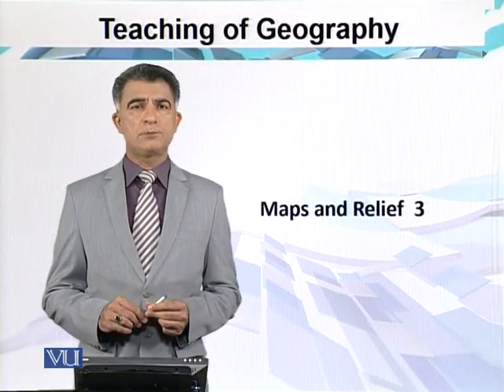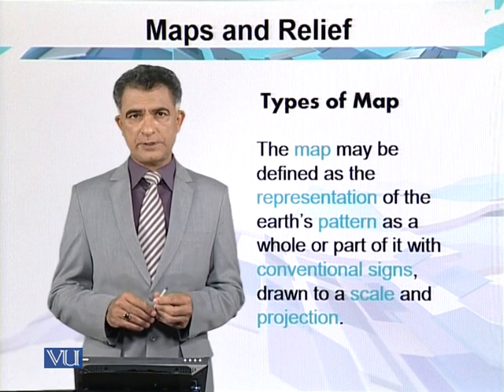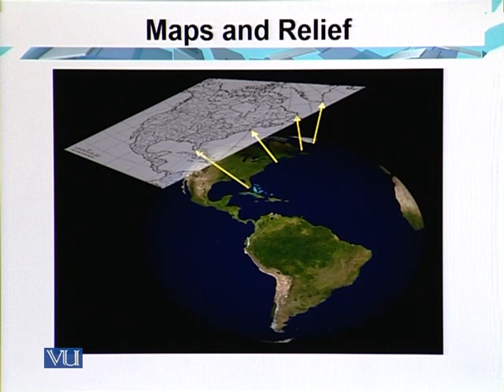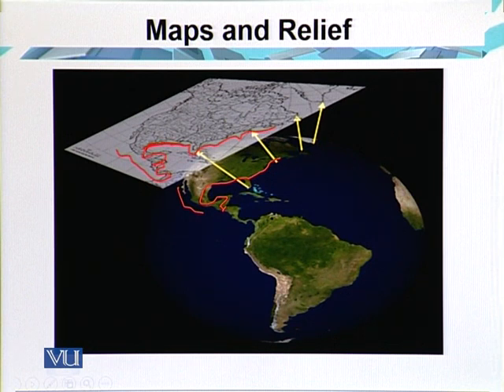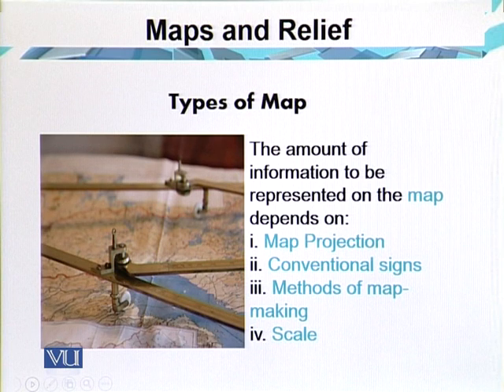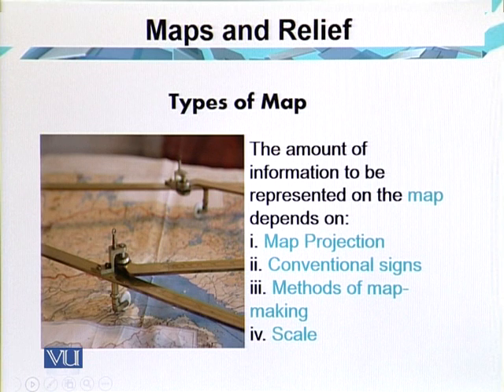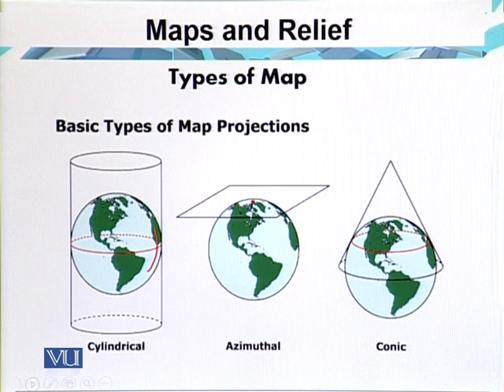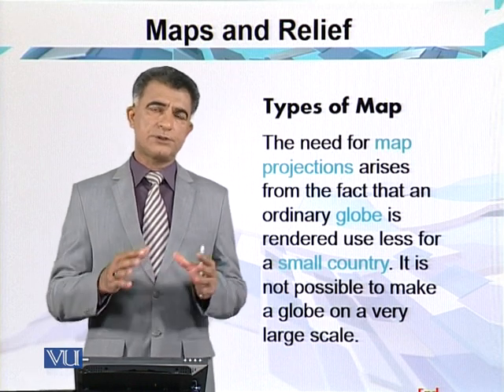Types of Map | Teaching of Social Studies & Islamiat in Early Years of Education | EDU306_Topic061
Topic061: Types of Map,
By Dr. Iqtidar Mirza